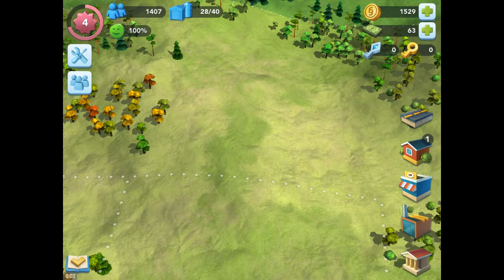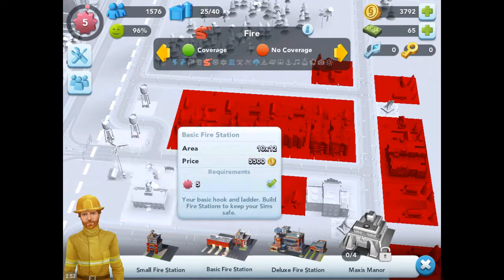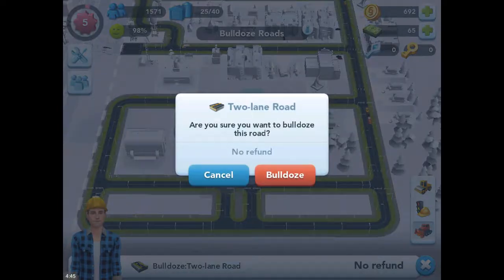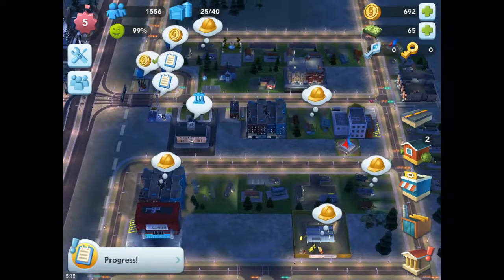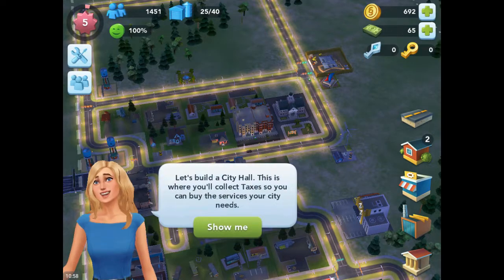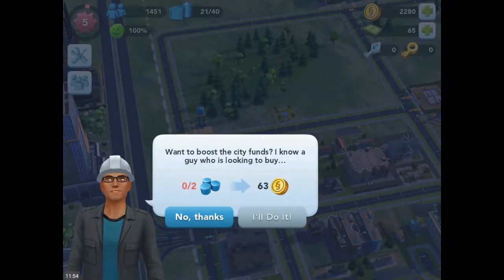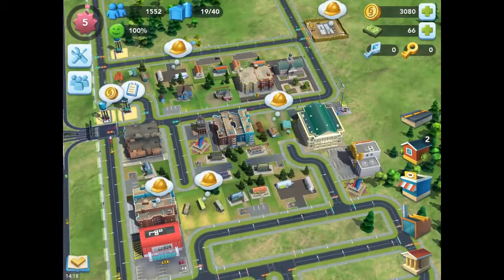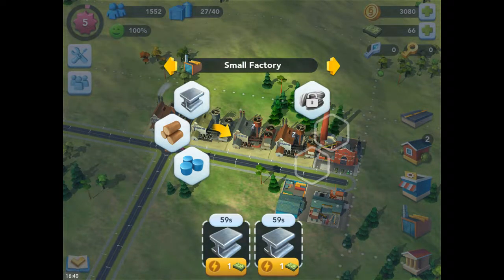SIM CITY BUILD IT EP 2